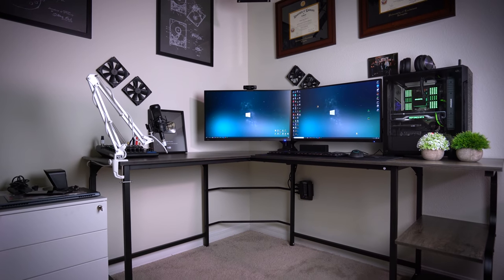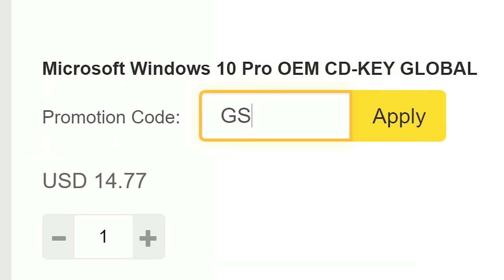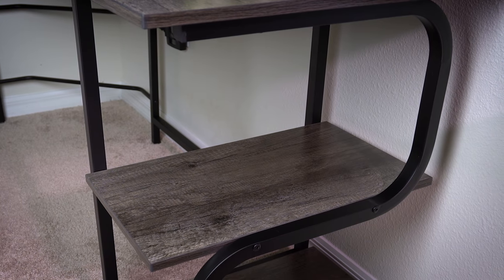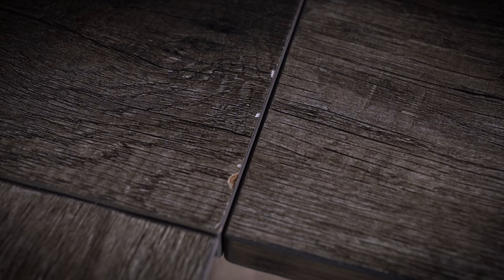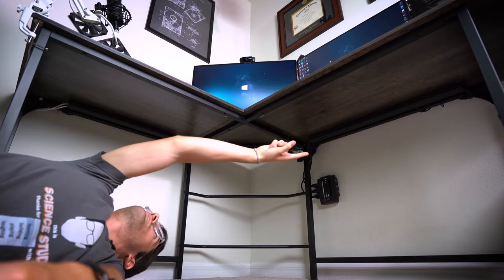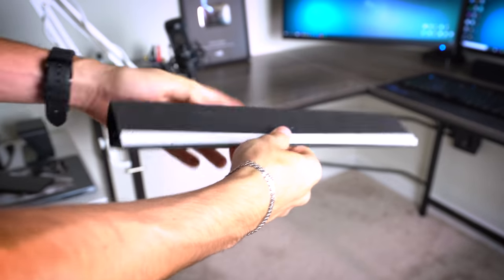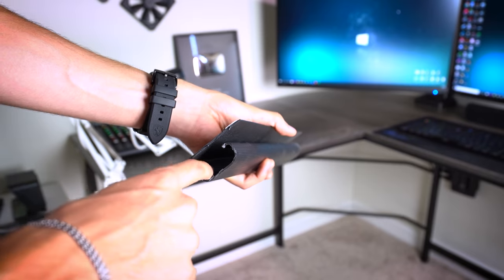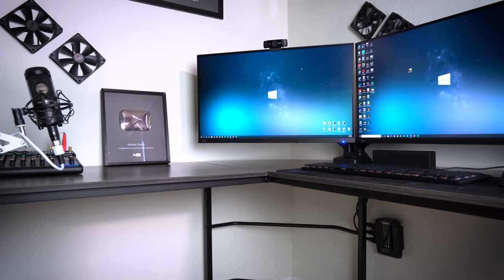An Affordable Cable Management Solution for Your Setup!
Here's how I hid my computer cables! It's cheap and easy!

Teraves L-Shaped Desks
Cable Channels
Cable Clips

Remaining gear can be found below!

2x Pixio PX275h IPS Monitors